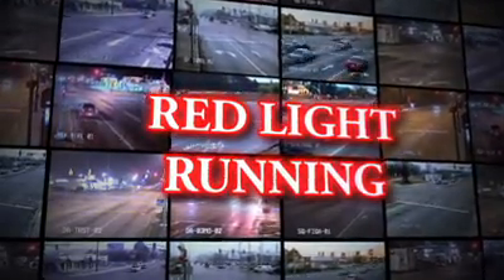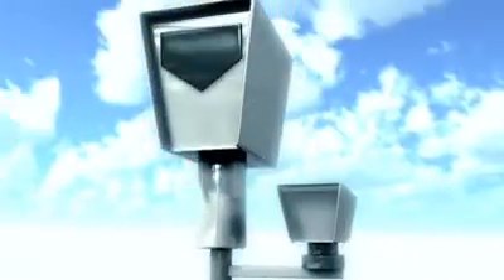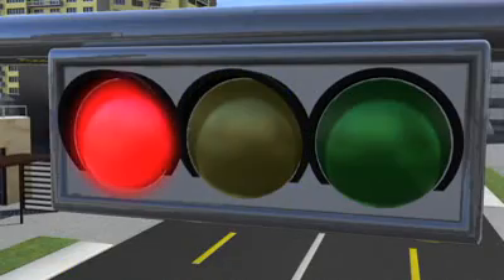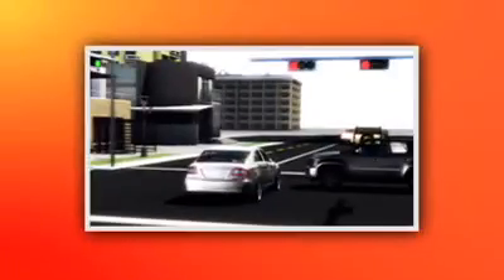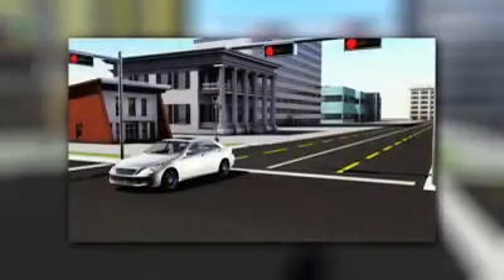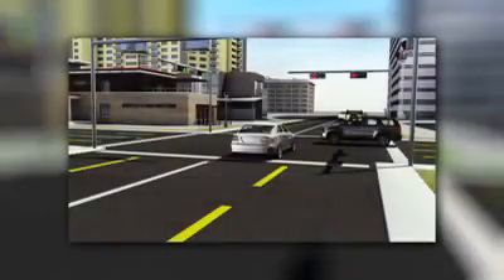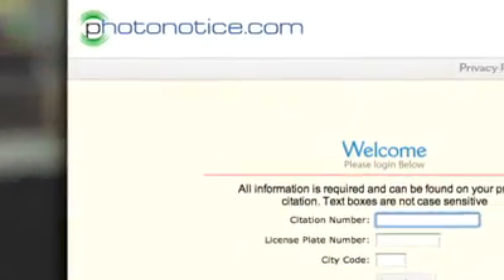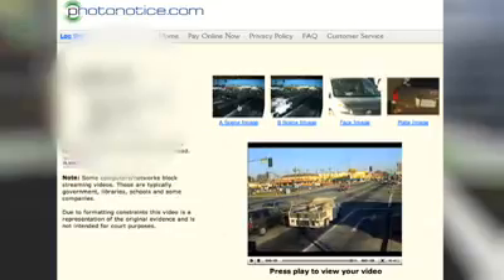Red Light Running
The City of Newark uses red light camera technology to keep many of our intersections safe. Find out how it works!